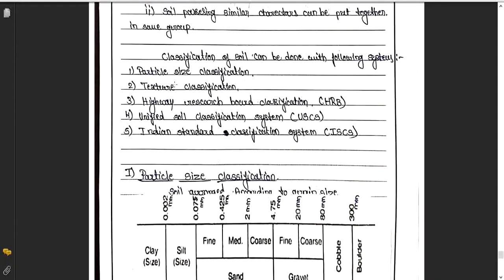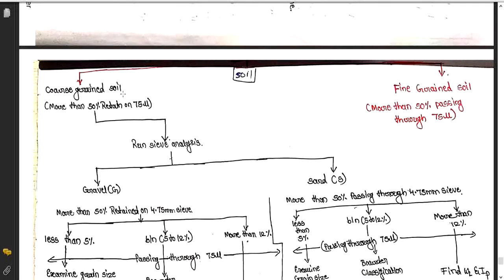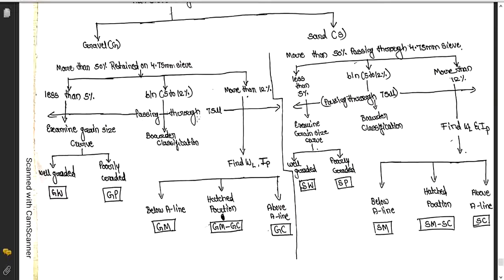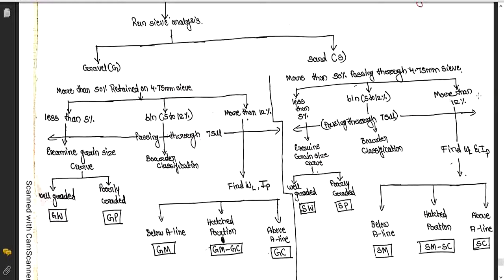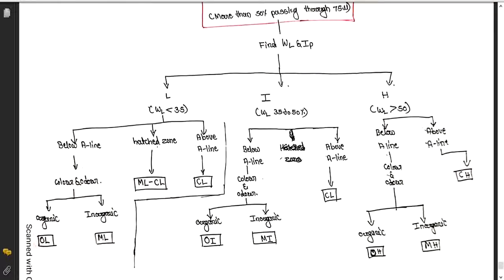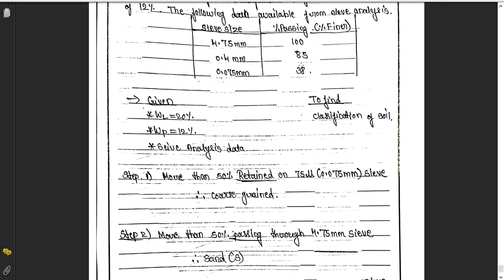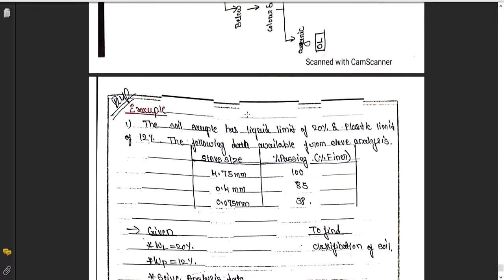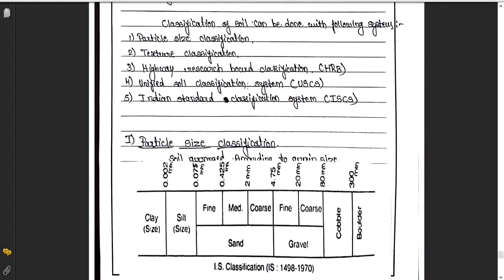M2 L10 IS Code Classification of soil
Indian standard classification system explanation with examples